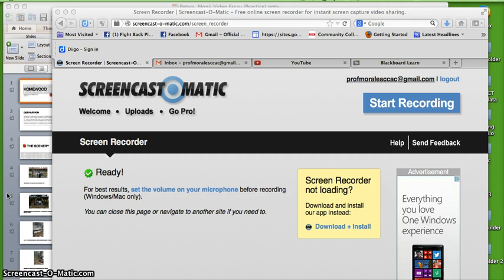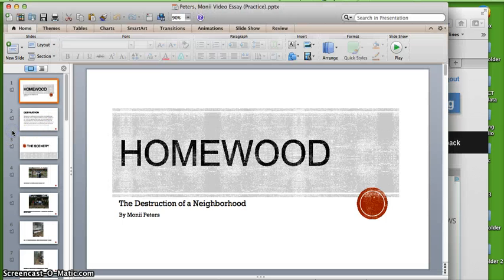Part 1 Tutorial Video Essay